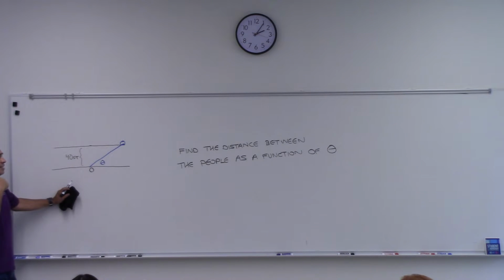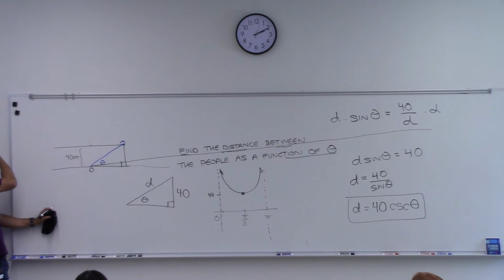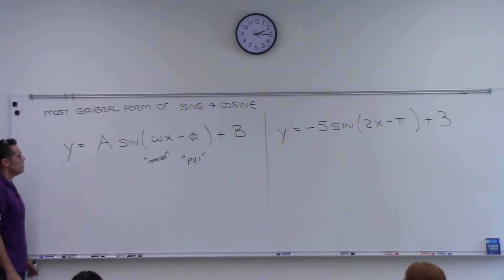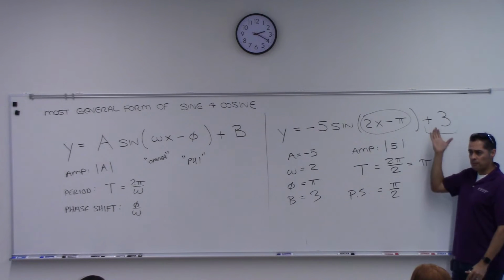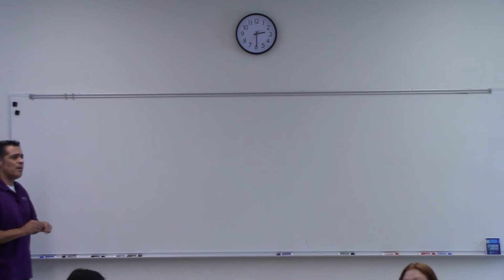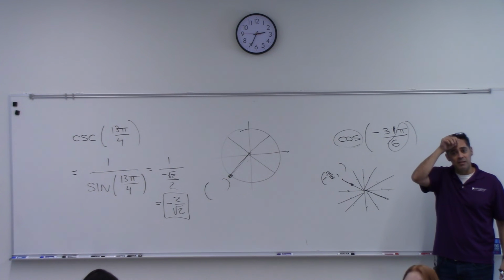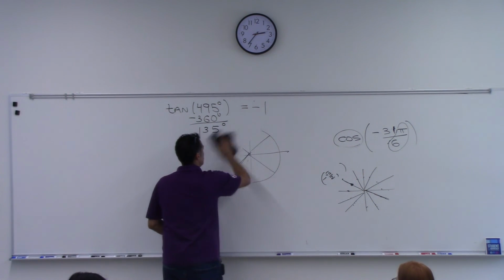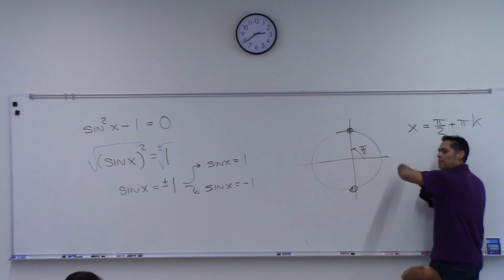2412 10-4 part3